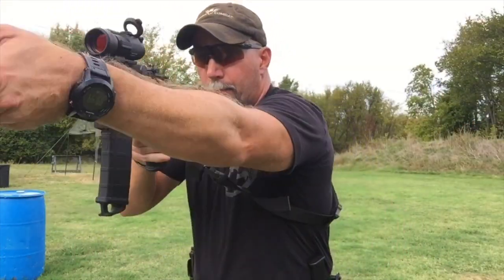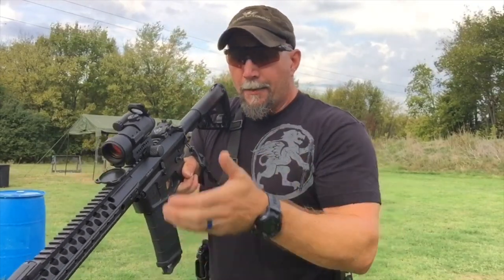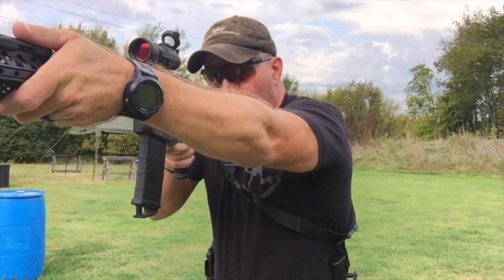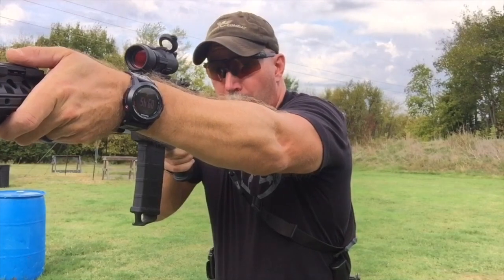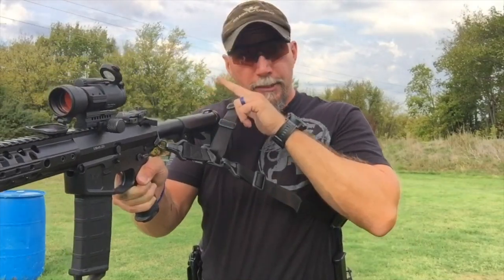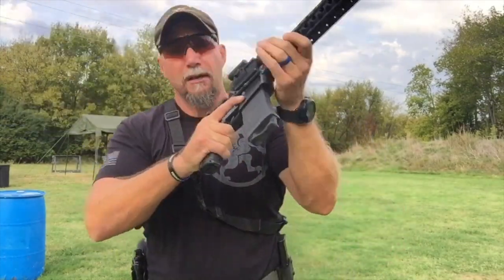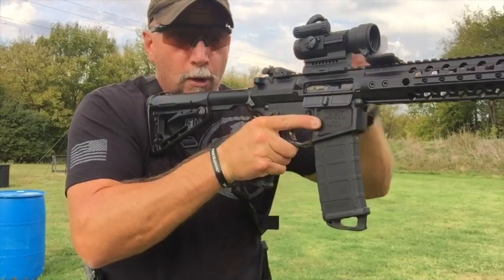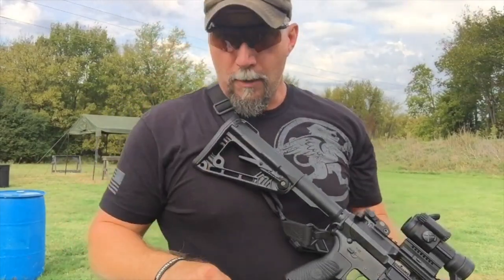Top Secret Seeklander Daily Shooting Tip #16 The Control Position Watch - Learn - Share!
Join PRO TIPS to watch this video distraction-free, AD free, and on any device